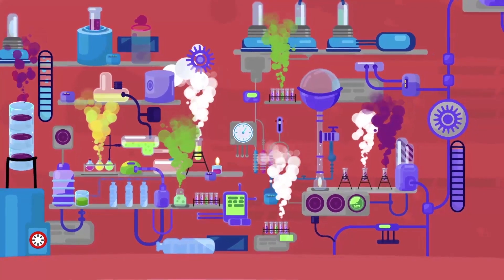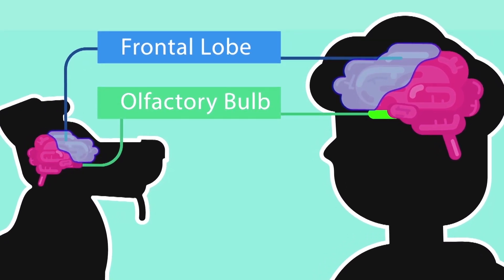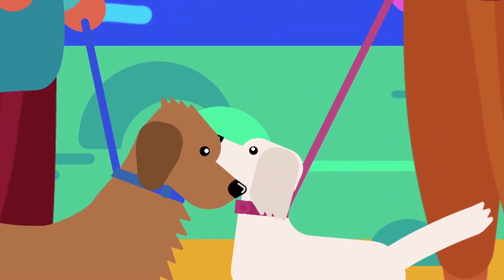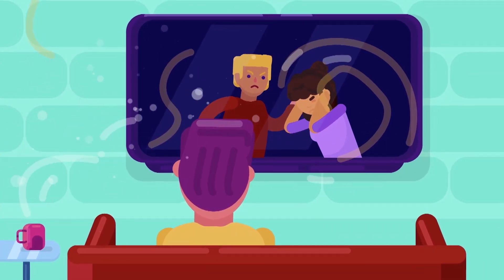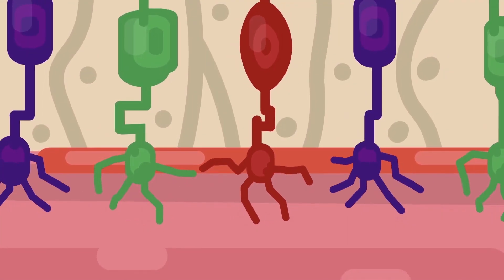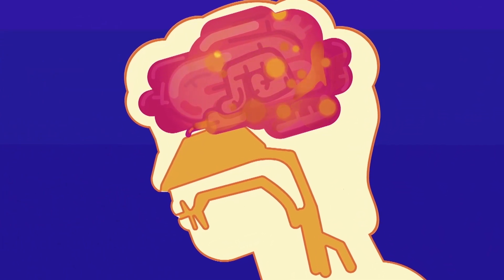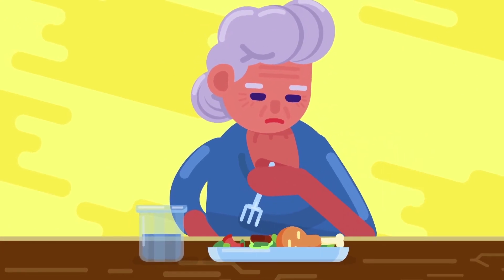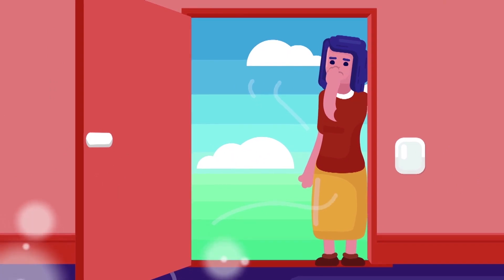What Would Happen If Our Nose Stopped Working?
What is a smell and how can we discriminate between 1 trillion different orders. Why do smells disappear after a while? Lastly, what is this complex laboratory that is working 24/7 even when we are sleeping? Come alongside us as we discover one of the most complex laboratories in the world. Our nose.

We, at Robot Banana, understand that science can be boring, confusing, or even a burden. Especially to those who have to sit in class every day, hear about it and then study it for exams. With that in mind, we created a channel with informative yet fun animated videos that would explain different scientific concepts to people from all around the world, regardless of their background or age.

Our videos aim to show that science can be fun and approachable. The animation allows us to engage our imagination in the fascinating world that we live in through illustrating and animating the vast world of science.
Join us as we embark on this journey from discovering the small atoms in the body, to traveling to the depth of the sea, to exploring the endless space and what it has to offer.

- If you want to watch a very interesting video WATCH THIS !